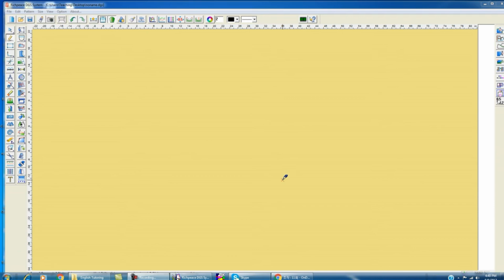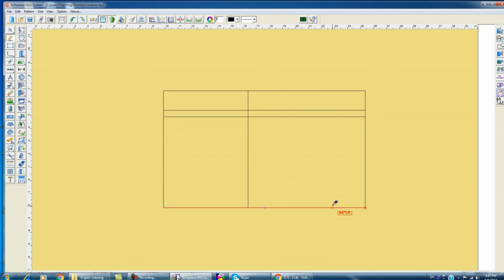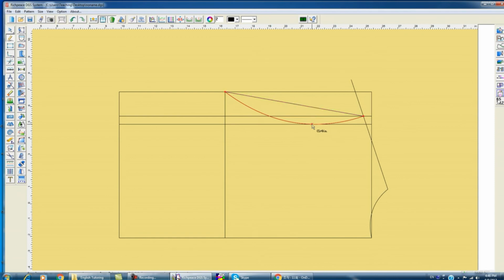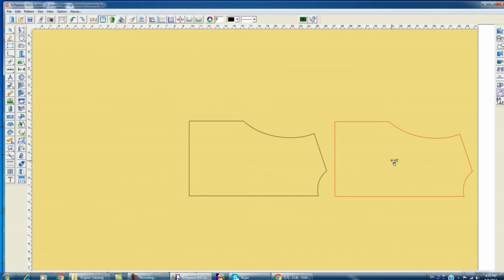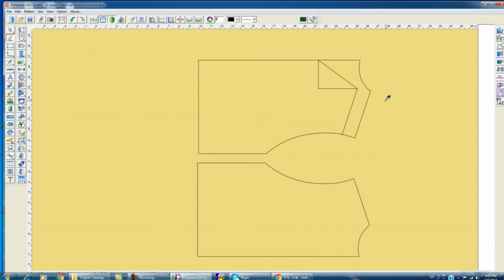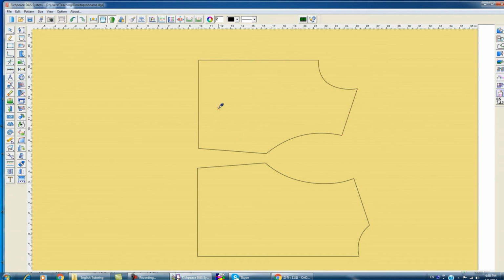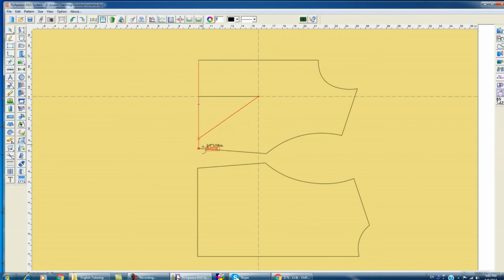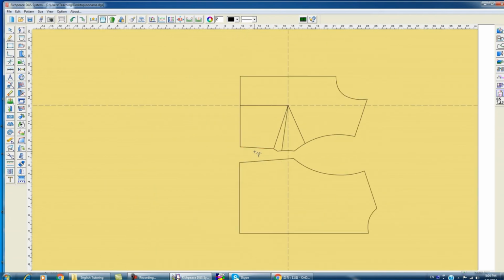RICHpeace ENG #2 Basic Top Front & Back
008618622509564